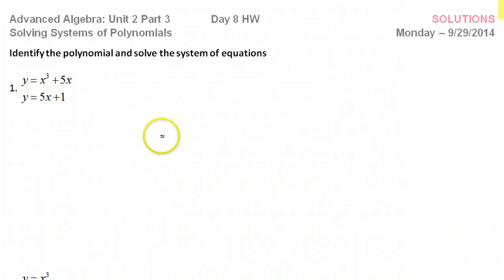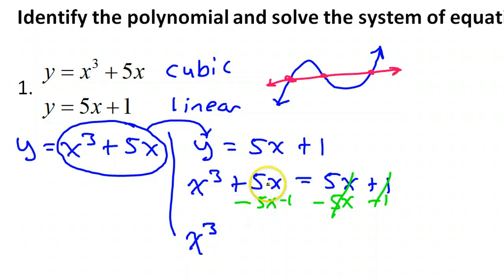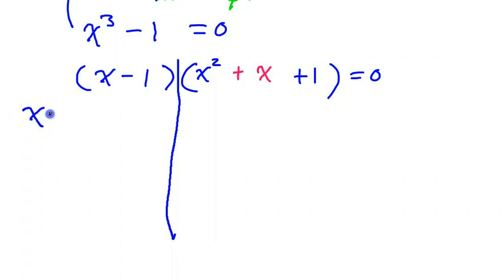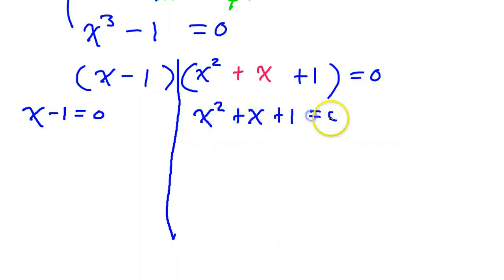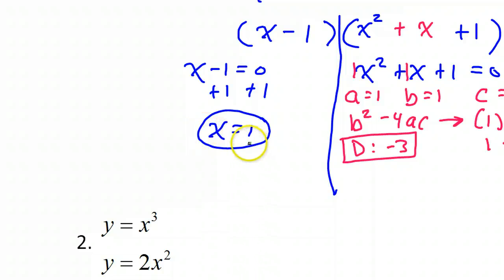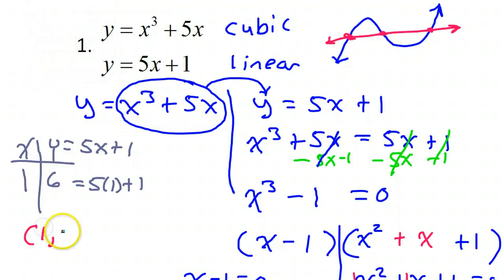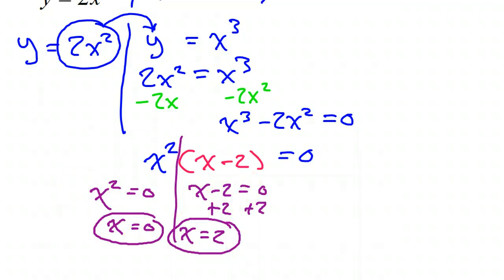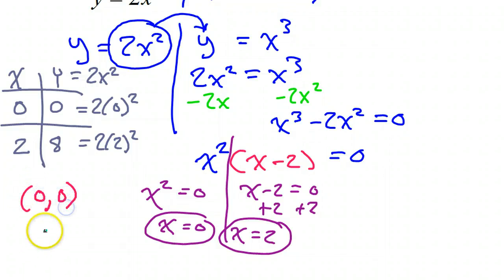Day 6 HW #1 and #2 Solving Systems of Polynomials Cubic, Quadratic and Linear